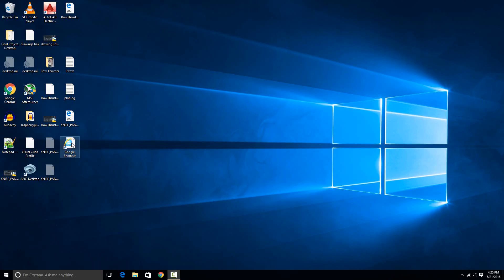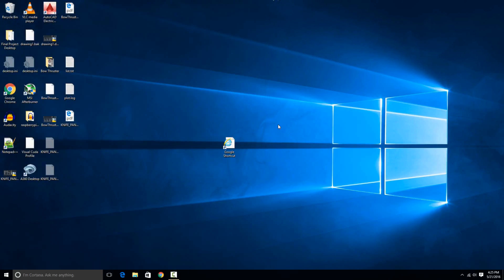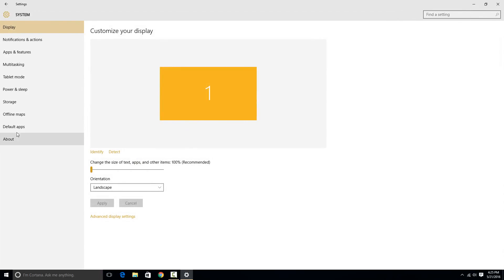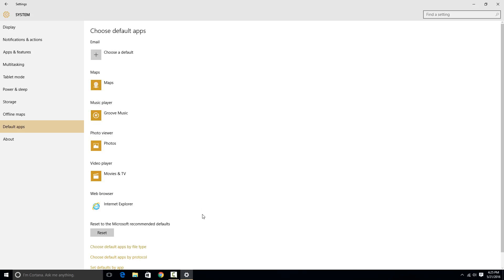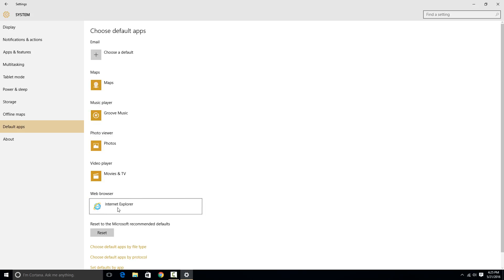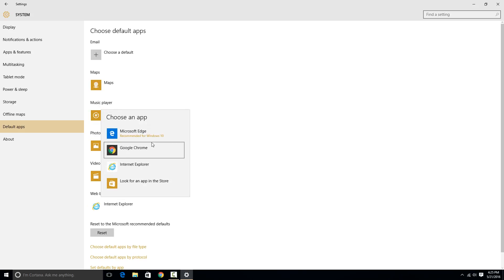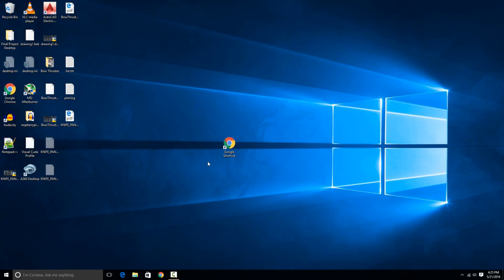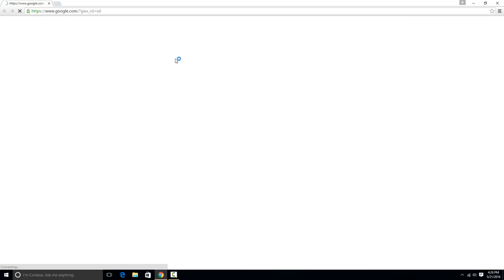How to Change Default Web Browser in Windows 10 (Chrome, Mozilla Firefox, Edge)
This video will show you how to change the default web browser in Windows 10. By default, Windows 10 uses the Microsoft Edge browser, where many users prefer Google Chrome or Mozilla Firefox.

Luckily, it is very simple to change the default for opening web files.

First, go to the start menu, and select settings. In the window that pops up select system, and then on the left select default apps.

In the next window, towards the bottom, there is a web browser option. Whatever is selected here will be default for opening web apps, so to change this, just select the current default, and change it to the one you want from the list. All of the apps will be automatically updated to use this as default.